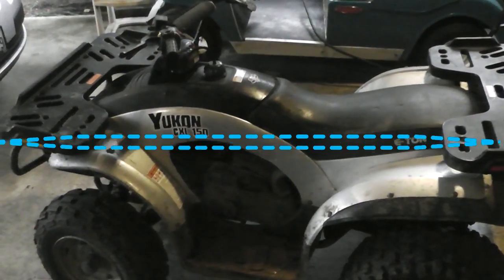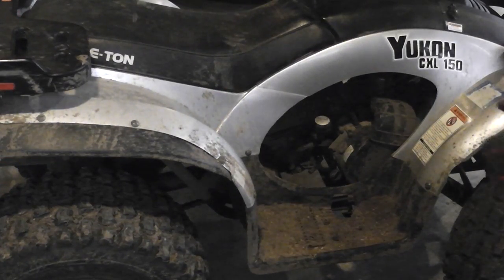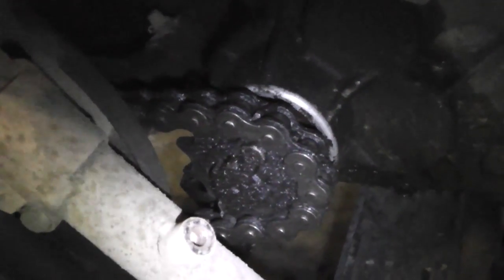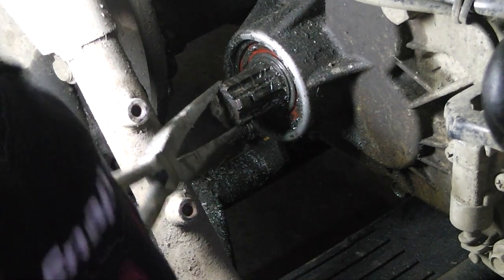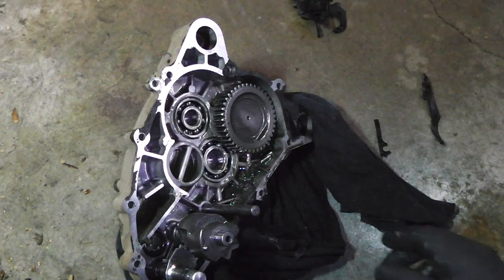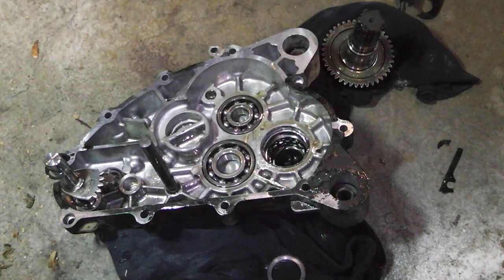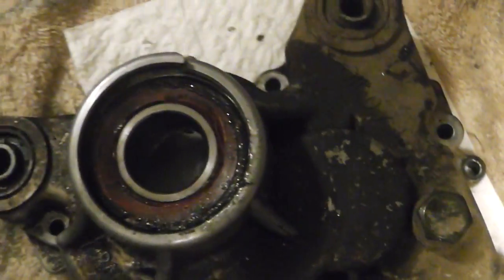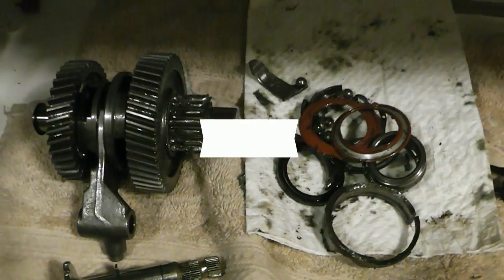E-Ton 150cc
I find a midsized quad for dirt cheap and get it home only to figure out why. The dude says it made a grinding noise in gear.